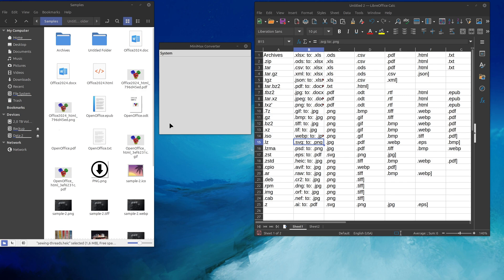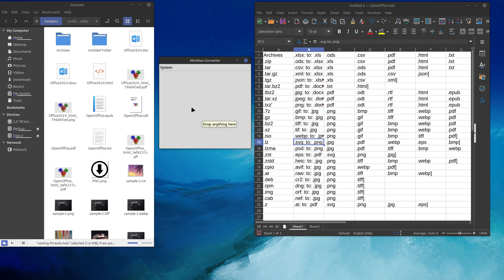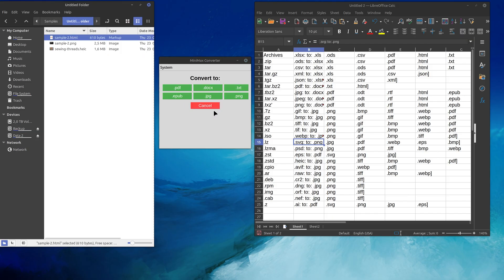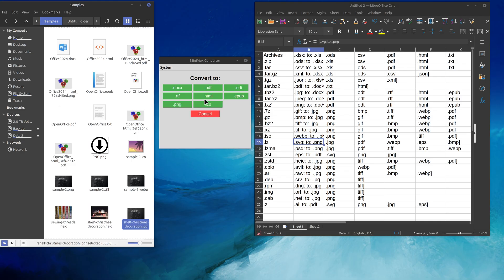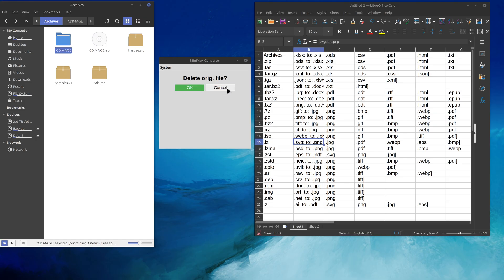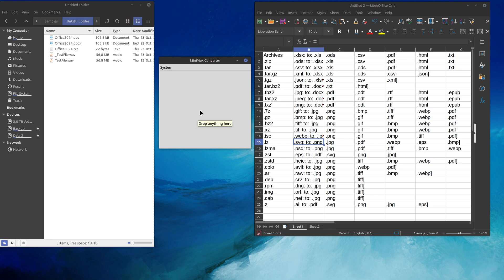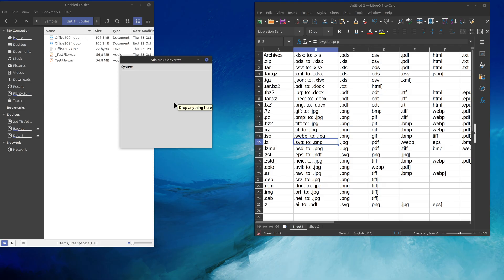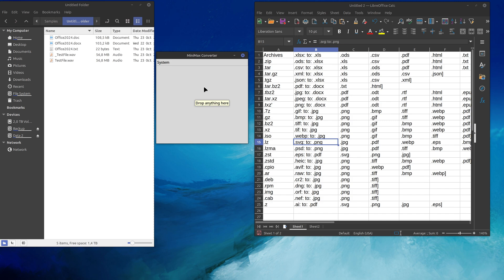MiniMax Converter - Clippy strikes back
Before i start: If you think this is an ad, this might not be a video for you.

So, no video for a long time... tones of stuff happened lately... This is just a preview, If you have any suggestions for features, please let me know.
p.s. i'm working on some great features  for this :D

What would be OK price for this software?  Do tell :D

For linux users this will always be free, no licence required :D

As always - If you have any questions ask them down below.

If you find this useful, and you want to buy me a beer:

BTC-ME:
1P7drxDQALyJDm8rCVSuhEXkiS5LnYFpRr

ETH-ME
0x21E4cC6BEf890000B1cD52e23F426382d5651B92